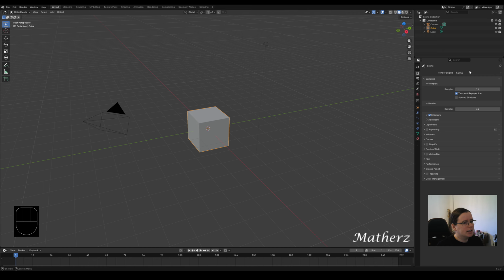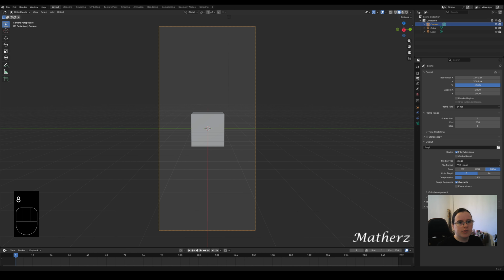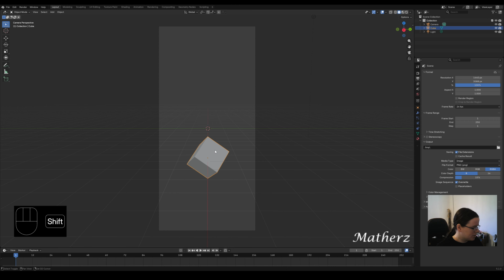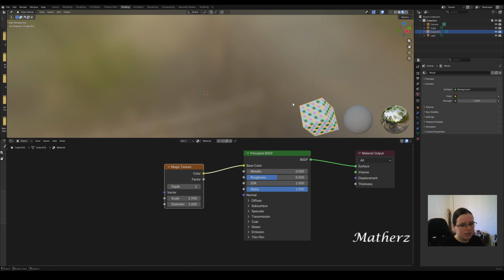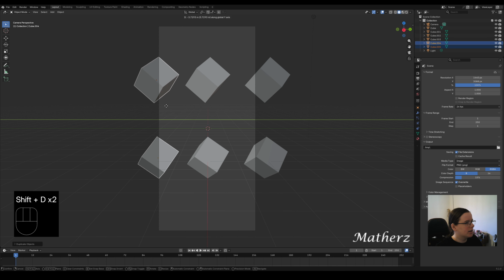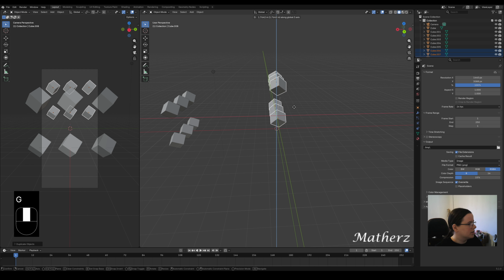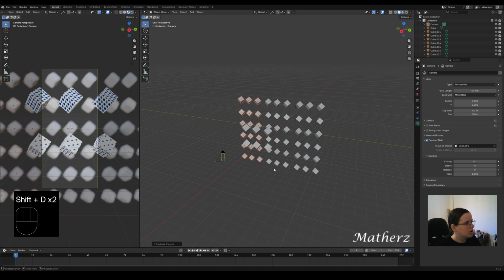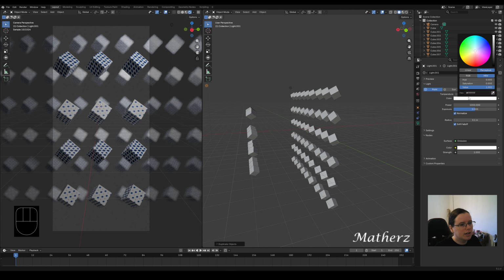Blender Tutorial: Make a Background. Cycles 5.1. (S:2)(#111)